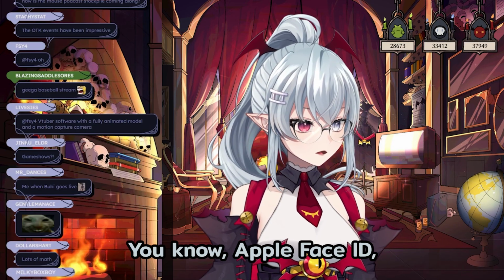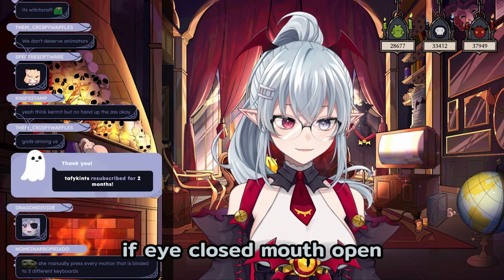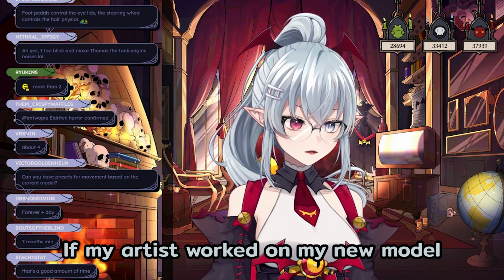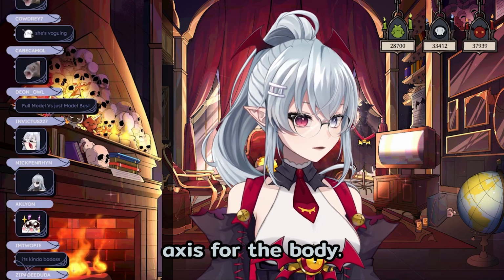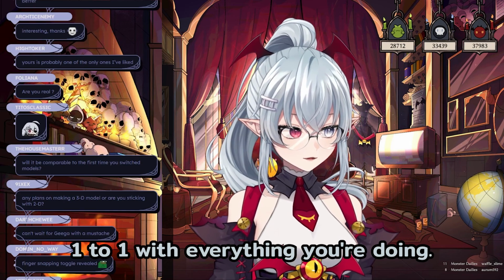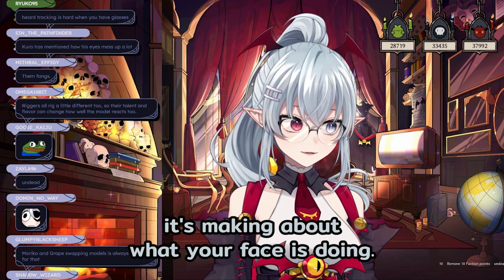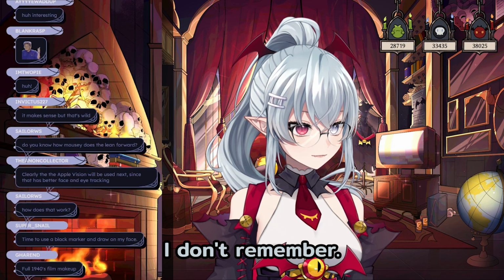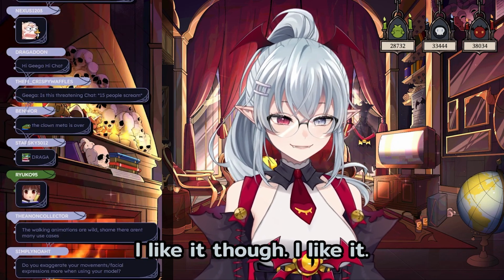GEEGA answers chat's questions about Vtuber models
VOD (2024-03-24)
GEEGA